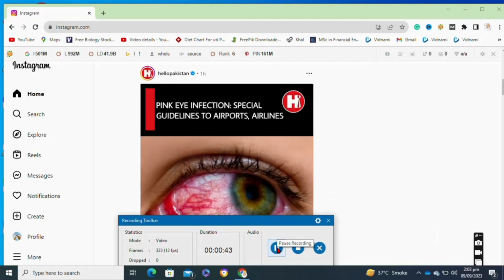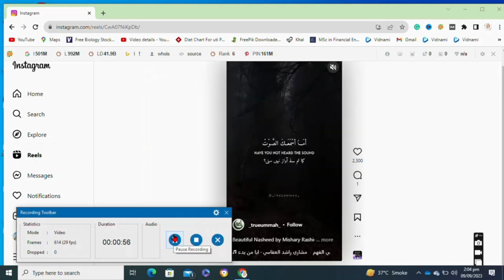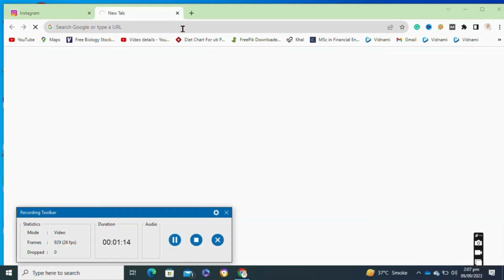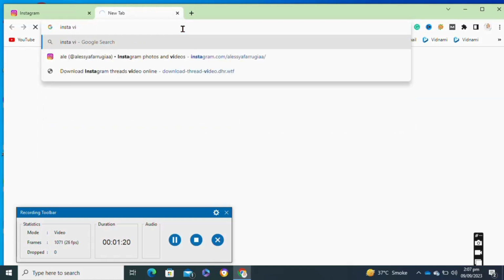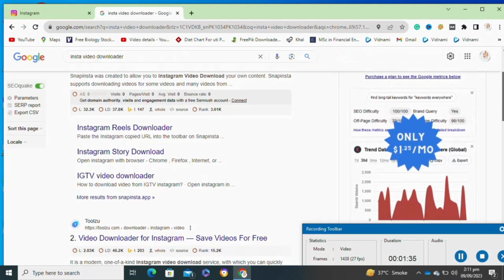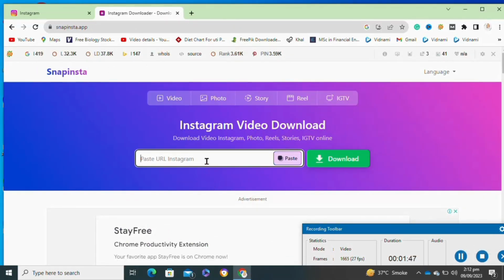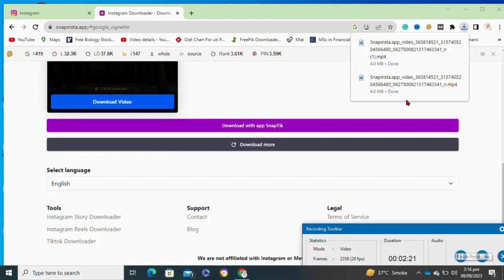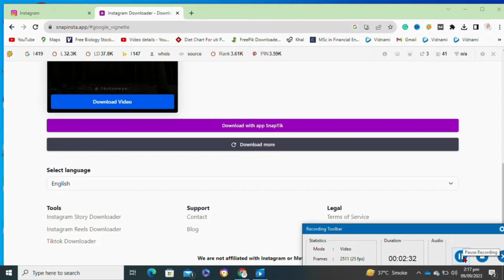How to Dowload Instagram Videos Using Pc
Ever come across an Instagram video that you just had to save, but you're not sure how to do it on your PC? Look no further! In this step-by-step tutorial, we'll show you the easiest and safest methods for downloading Instagram videos directly to your computer.

In this video, you'll learn:
- How to download Instagram videos without any third-party software.
- The best online tools and websites for saving videos from Instagram.
- Tips on choosing the right video quality and format for your needs.
- Bonus: Downloading Instagram Stories and IGTV videos as well!

Whether you want to keep a memorable moment, save a tutorial, or share someone's incredible content, we've got you covered. By the end of this tutorial, you'll be able to effortlessly download Instagram videos on your PC in just a few clicks.

Timestamps:
0:00 - Introduction
0:45 - Method 1: Downloading Instagram Videos without Software
2:15 - Method 2: Using Online Tools
3:45 - Tips for Choosing Video Quality and Format
4:30 - Bonus: Downloading Instagram Stories and IGTV Videos
5:30 - Final Thoughts and Recap